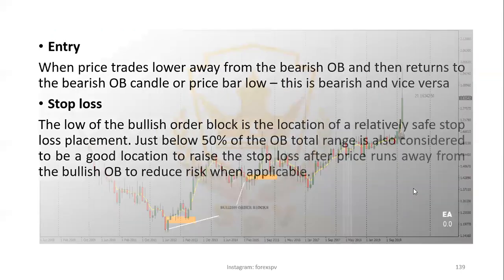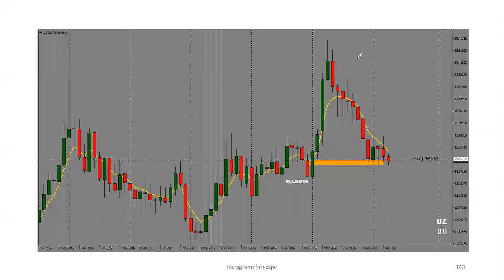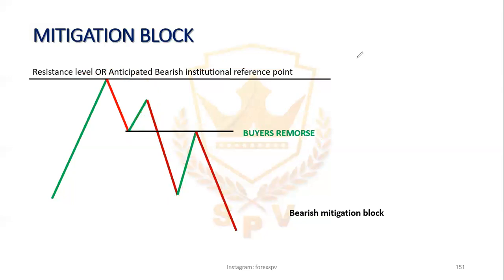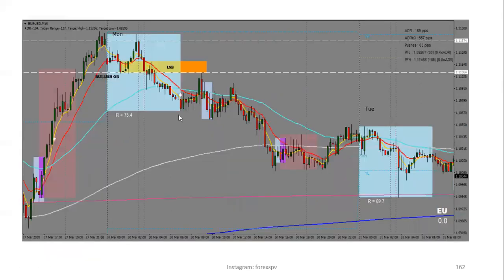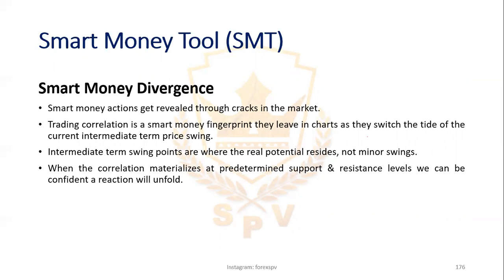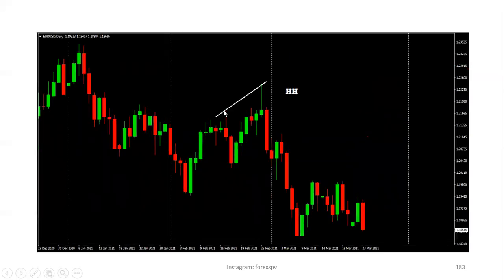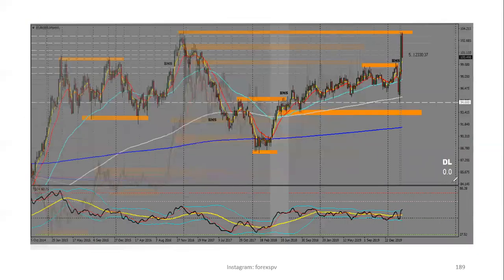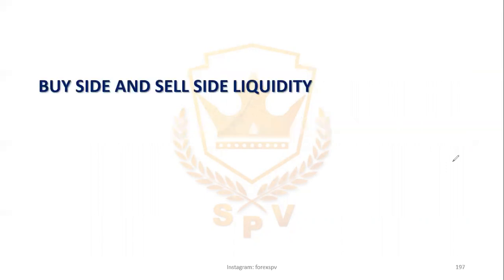Lesson 06: Market Structure & Order Blocks | MQP Alloy Strategy 2021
This lesson focuses on:
- How order blocks form in price action
- Identifying valid order blocks within market structure
- Using order blocks to refine MQP Alloy entries

A clear understanding of order blocks will help you pinpoint high-probability trade zones.